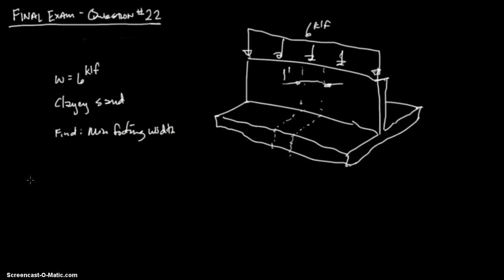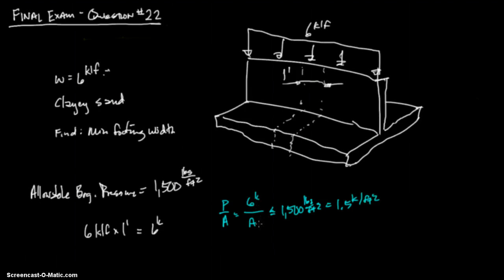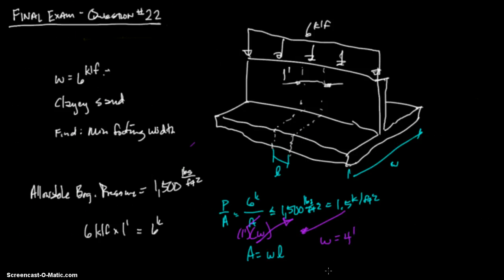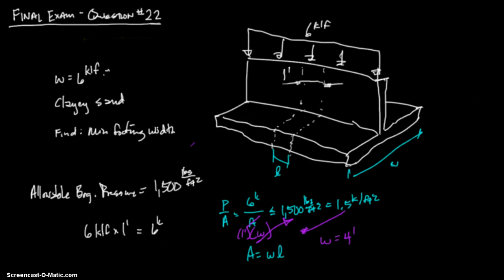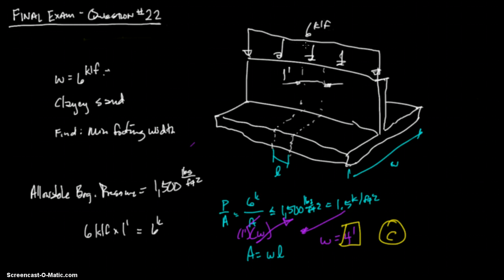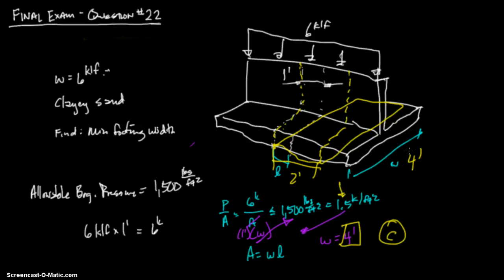Final Exam - Question #22